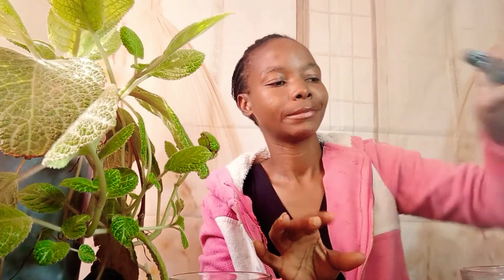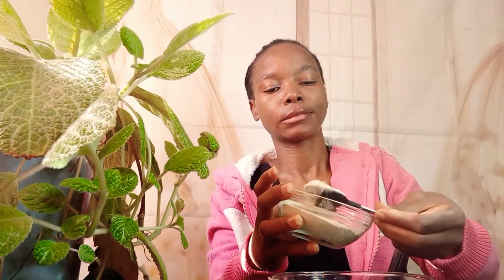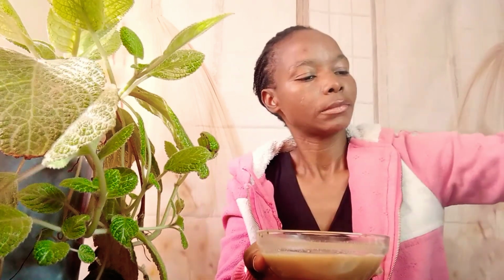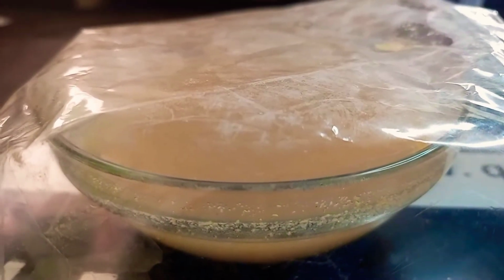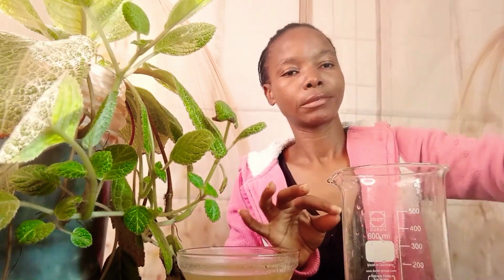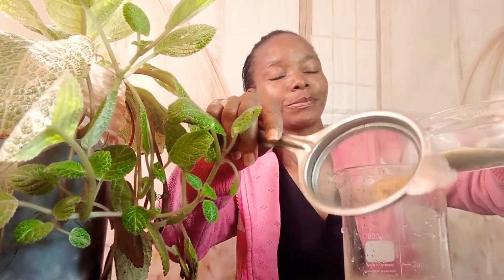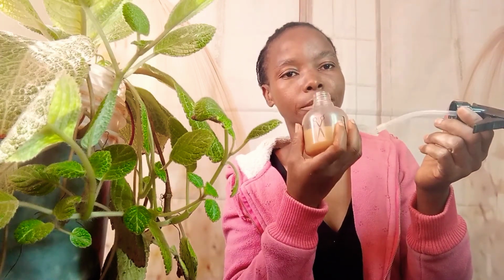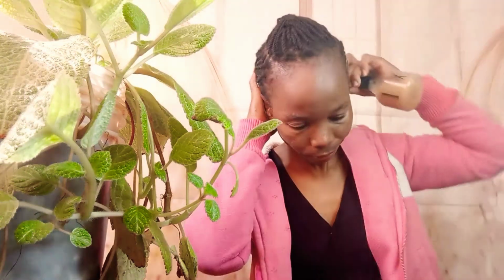How to make and use Ashgwanda Tea ; for thin hair loss , regrowth and premature greying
Hello dear friends.Hope you're keeping safe.
In this video I'm showing you how to make Ashgwanda Tea for thin hair loss and regrowth.
Benefits Of Ashwagandha For Hair

1. Relieves Your From Hair Loss

An increase in stress hormones such as cortisol affects the proper functioning of your hair follicles, eventually leading to hair loss. Ashwagandha can be an instant solution to manage the cortisol levels in your body and thus control follicle damage and hair loss. The herb has natural mood-boosting properties that minimize your hair loss by keeping your anxiety[1] and stress at bay.

“Also, ashwagandha is best known for controlling postpartum hair fall caused by hormonal imbalances in women"

2. Strengthens Your Hair

Ashwagandha stimulates the production of DHEA (Dehydroepiandrosterone)[ a natural hormone in your body that is an ultimate antioxidant. Thus, ashwagandha helps you combat free radicals from your scalp and hair follicles, thereby promoting healthy hair growth.

3. Enhances Your Scalp And Hair Nourishment

The flavonoids of ashwagandha are a rich source of protein, vitamin C, iron, glucose, tannins, potassium, and nitrate, which are essential components for healthy hair growth.

“Ashwagandha improves blood circulation in your scalp which in turn supports the delivery of the nutrients to your follicles,” says Dr. Zeel.

4. Conditions Your Scalp And Hair

The simulation of DHEA (Dehydroepiandrosterone) production caused by ashwagandha can increase the production of collagen and sebum on your scalp. This keeps your scalp and hair texture conditioned while repairing your dry and brittle hair. Also, the collagen and sebum prevent sun damage to your scalp and hair.

5. Controls Your Scalp Irritation

With its powerful anti-inflammatory properties, ashwagandha improves the overall health of your hair follicles. It controls scalp ailments such as dandruff, itching, psoriasis, eczema, and other allergies caused by inflammation.

6. Reverses Premature Greying Of Hair

You can find an amino acid called ‘Tyrosine’ in ashwagandha that helps in stimulating the melanin production in your hair follicles. This helps you restore the lost melanin and reverse your premature hair greying.